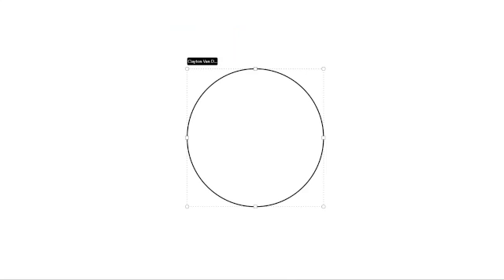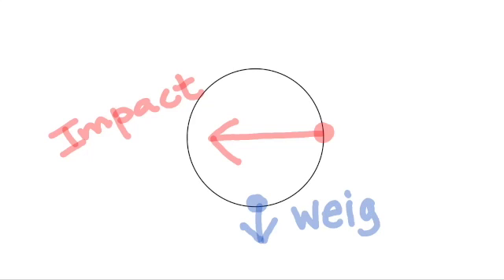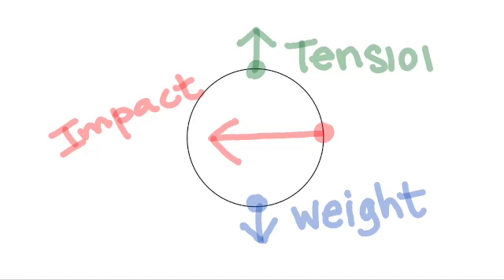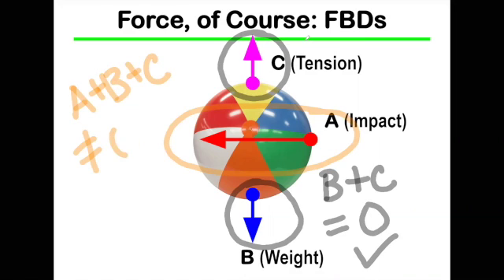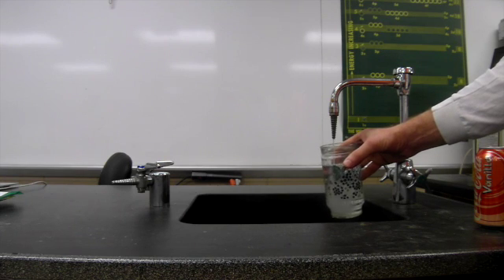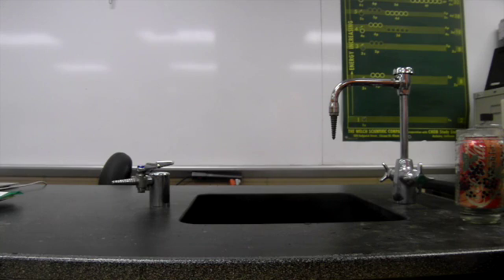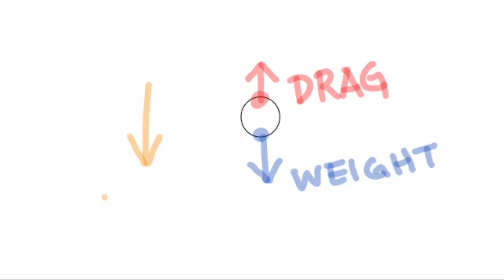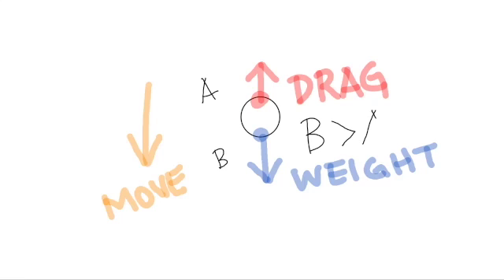PSCI: Free Body Diagrams -- The Sequel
Watch this video and the demos. After each demo, YOU draw its FBD in your NOTEBOOK. Then, watch the answer and EDIT your diagram. When you're all done, take pictures of your diagrams and submit them in Google Classroom.